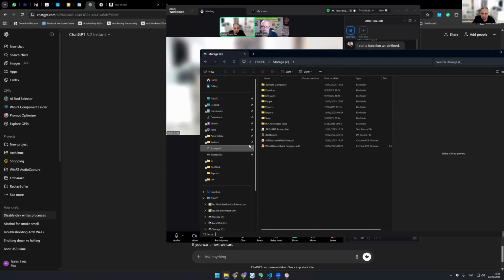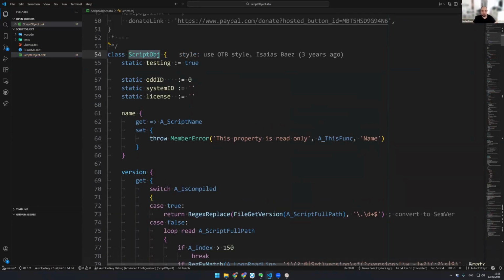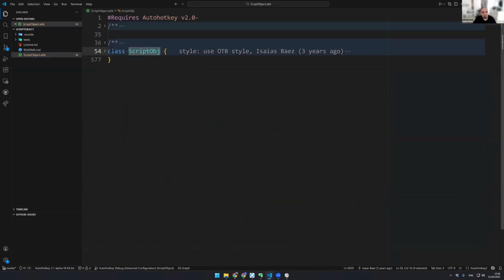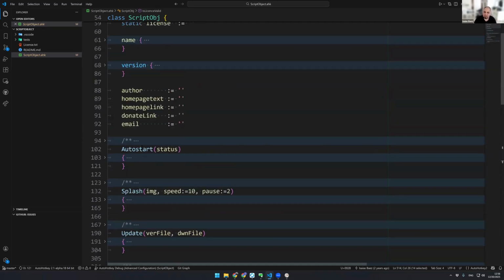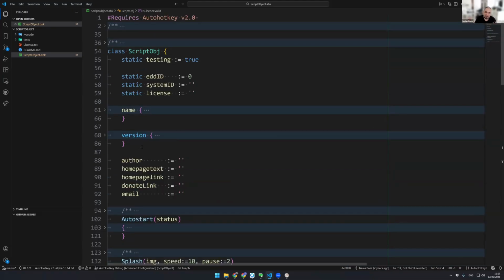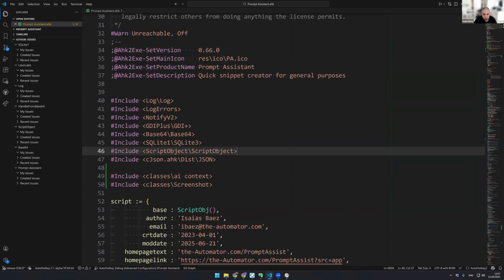🔧 AutoHotkey Hack: Default Functions in Every Script (So Simple!) | AHK Hero Extract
*Summary*
This video addresses a viewer question about implementing default hotkeys across multiple AutoHotkey scripts for consistent exit functionality. The speaker explains how to use include files and script objects to share common functionality between scripts without duplicating code.

*Key Points*
[00:00:00] - Implementing Default Hotkeys Across Multiple Scripts
 • Mario asks how to create a default hotkey that works across many AutoHotkey scripts to provide consistent exit functionality
 • The speaker suggests using include files to share common code between scripts rather than rewriting the same functionality repeatedly
 • Include files allow you to write timer functions and exit hotkeys once, then include them in any script that needs that functionality
 • The speaker demonstrates their "script object" concept - a single include file containing common functions like version info, author details, auto-start settings, splash images, licensing validation, and update capabilities
 • By including this object file with just one line of code (line 46 in the example), all the shared functionality becomes available in the new script
 • Default hotkeys like Control+Escape or Shift+Escape can be included in all scripts, with the most recently launched script responding to the hotkey trigger
 • This approach eliminates code duplication while providing consistent behavior across multiple AutoHotkey applications

*Brief Summary*
The solution involves creating reusable include files containing common hotkey definitions and script functionality, then including them in individual scripts as needed. This method provides consistent default behavior across all scripts while maintaining clean, non-duplicated code and ensuring the most recently active script responds to universal exit commands.